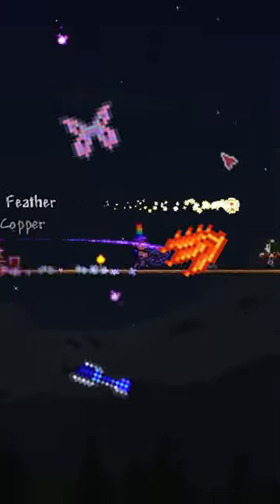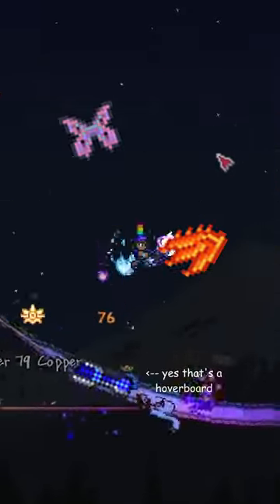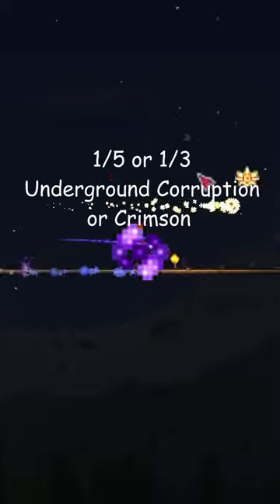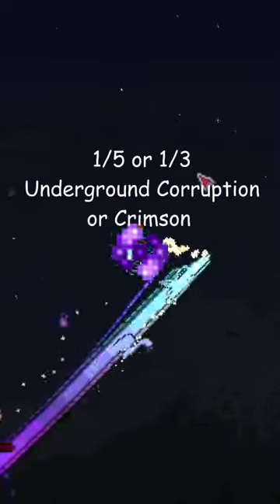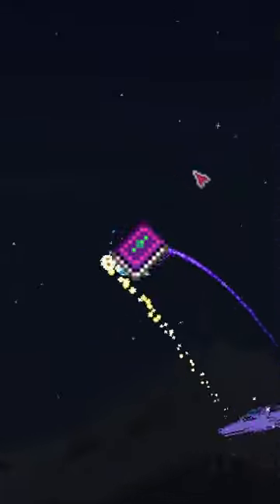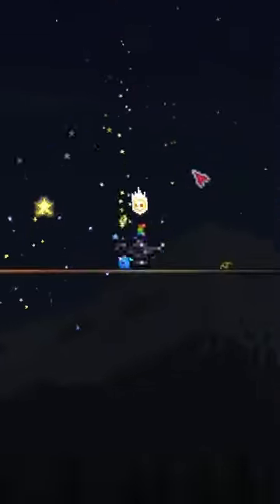Important Weapons to Craft w Souls in Terraria!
Follow for more Terraria videos